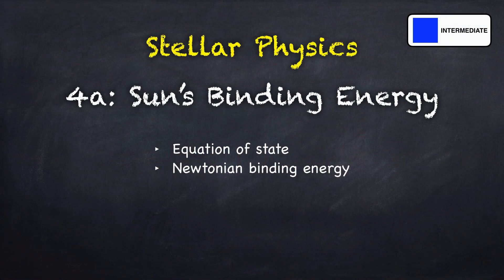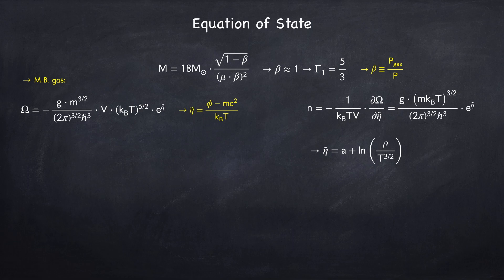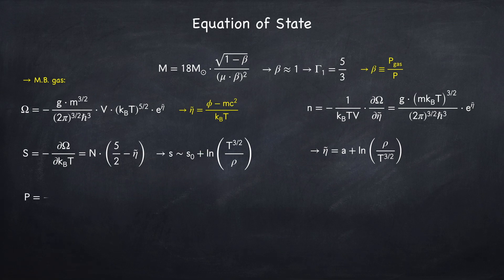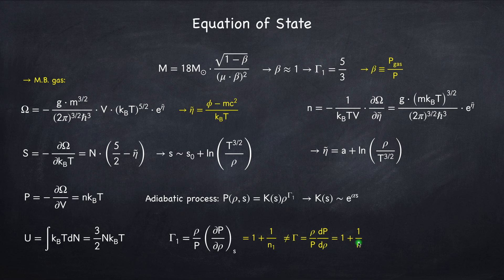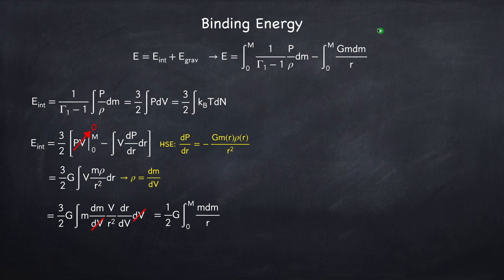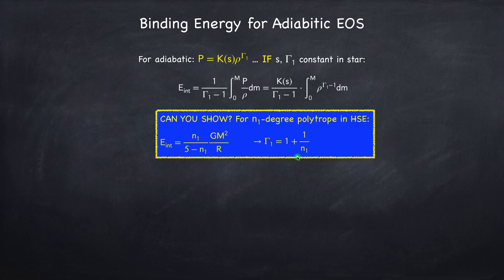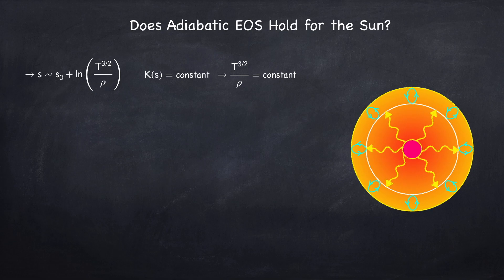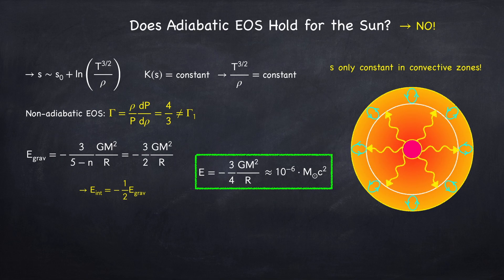Stellar Physics 4a: Sun's Binding Energy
Calculation of the sun's binding energy.
In this video I use the results from Stellar Physics chapters 2-3 to determine:
00:00 Equation of State
06:14 Binding Energy of the Sun
10:53 Adiabatic Assumption?